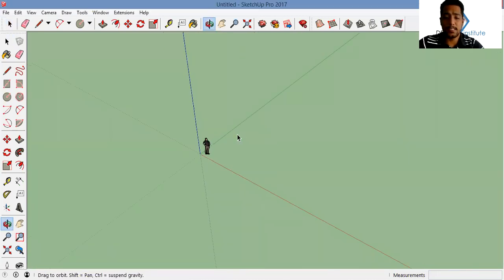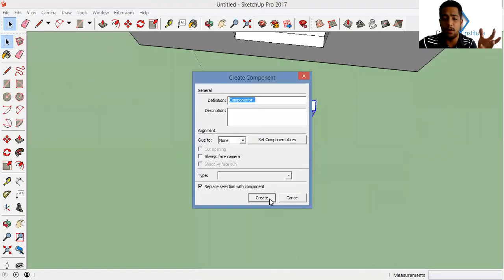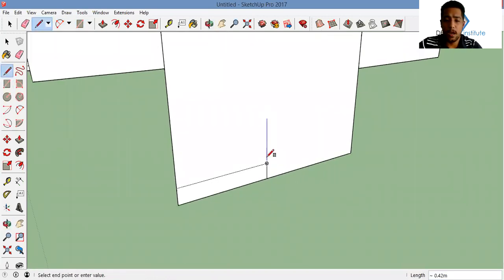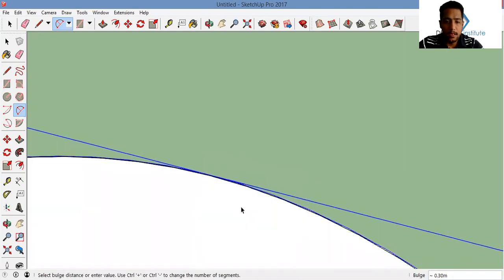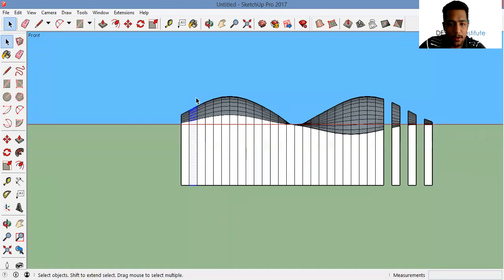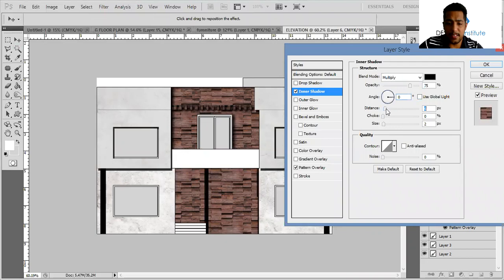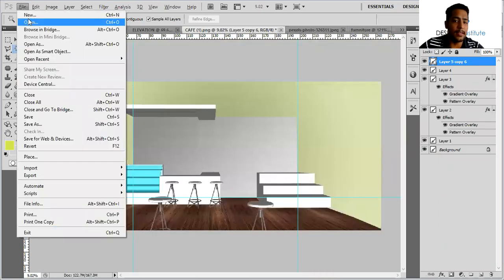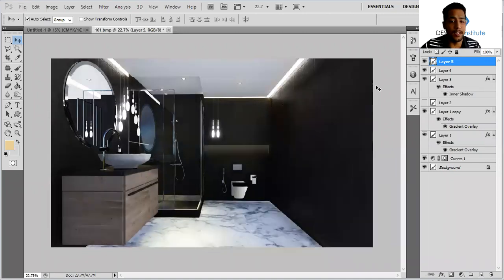DEMO CLASS FOR SKETCHUP AND PHOTOSHOP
THIS IS A FREE DEMO CLASS FOR SKETCHUP AND PHOTOSHOP.